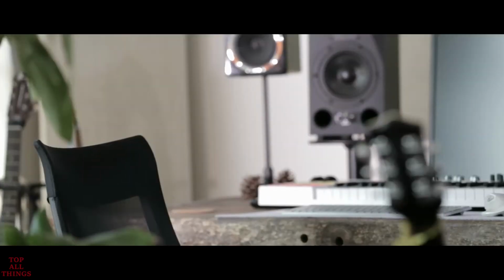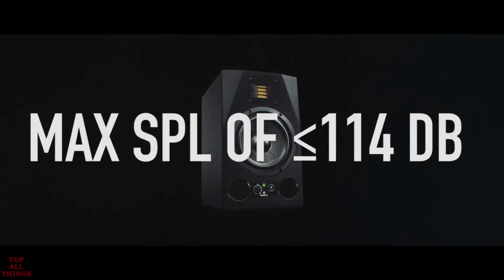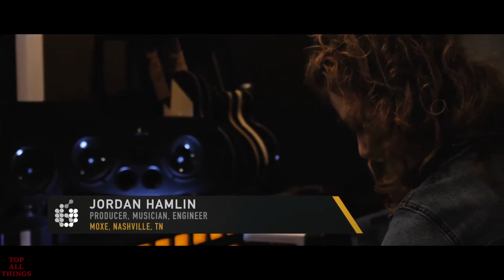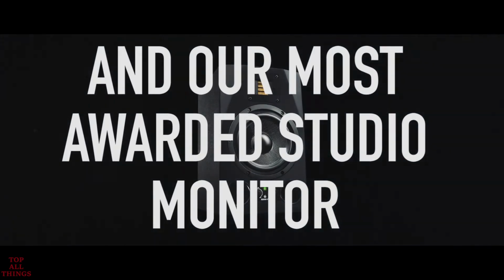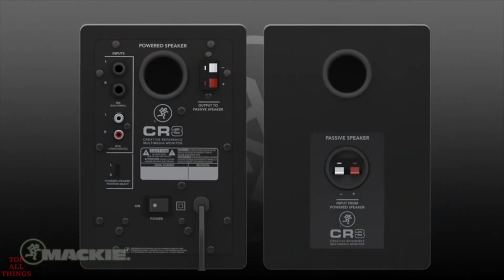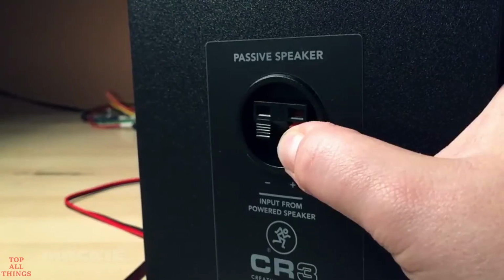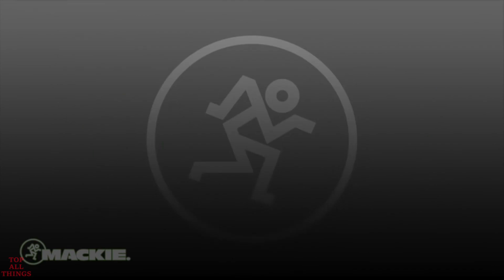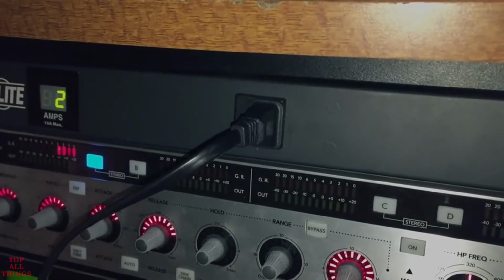BEST 5 Studio Monitors in 2020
STUDIO MONITORS
1.Adam Audio A7X
2.Presonus Studio Monitor (Eris E5)

Today's best deals on AMAZON

I propose a top 5 of some of the best Studio monitors.